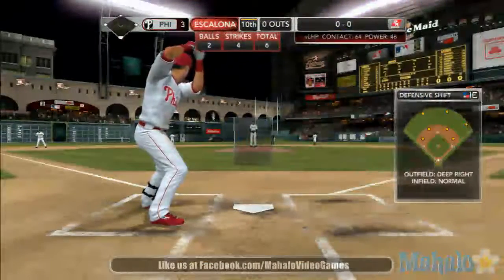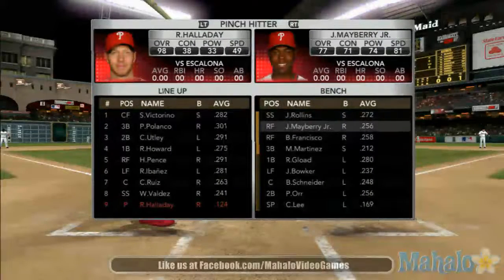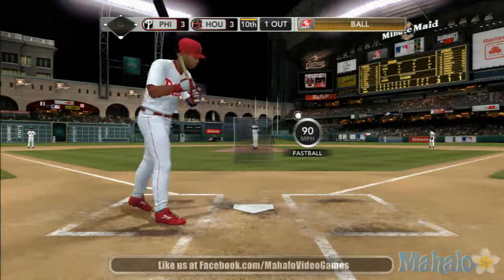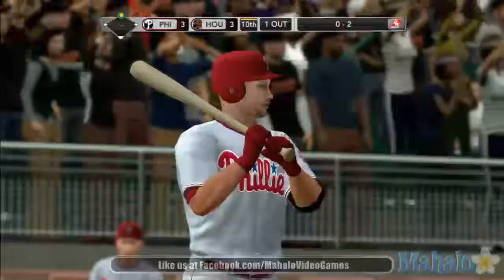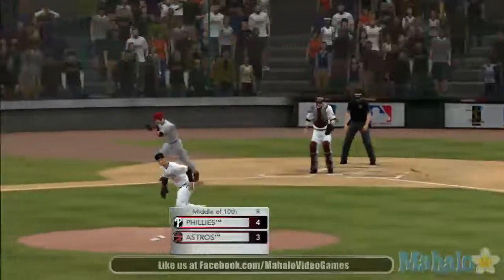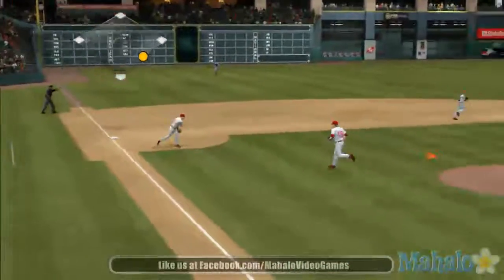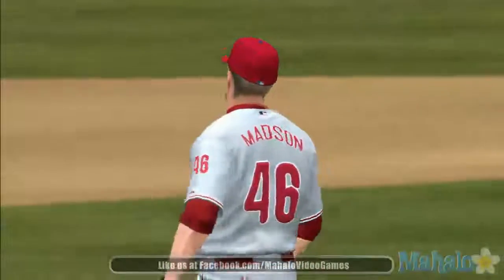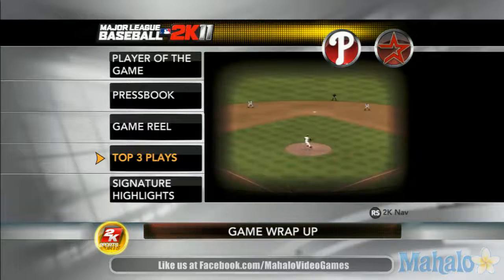MLB 2K11 - MLB Today Sept. 13th, 2011 - Philadelphia Phillies at Houston Astros - 10th Inning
2K Sports continues its sports mastery with this year's iteration to the baseball scene: Major League Baseball 2K11.